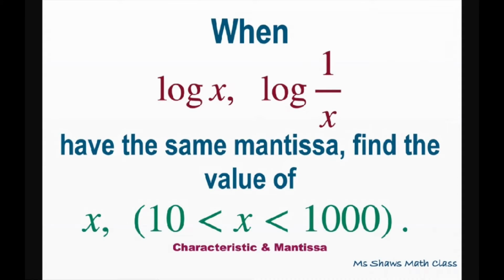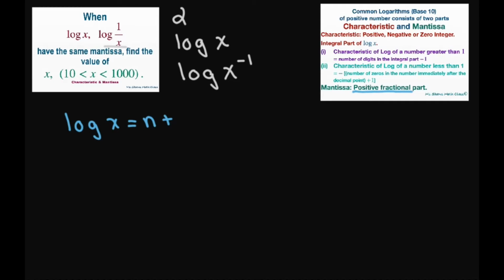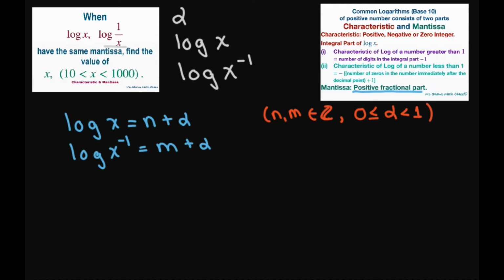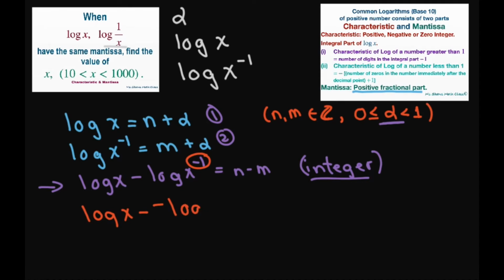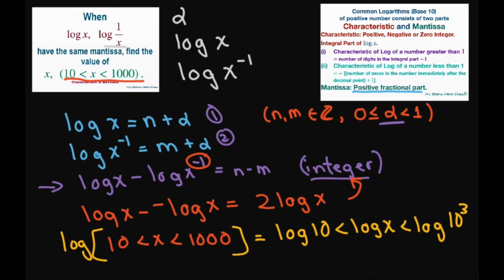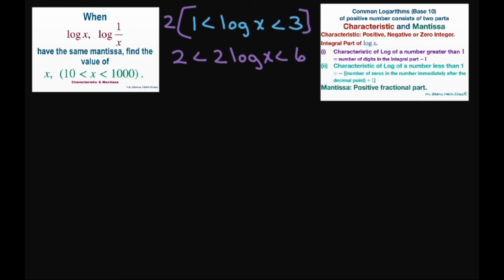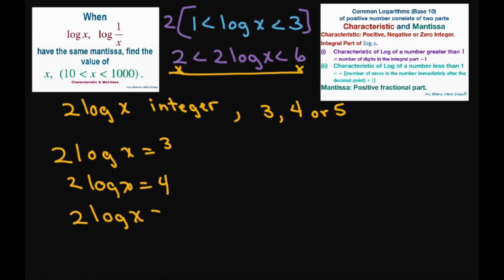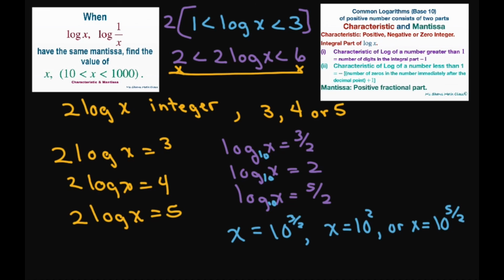When log x and log 1/x have same mantissa find value of x for (10, 1000). Characteristic Mantissa